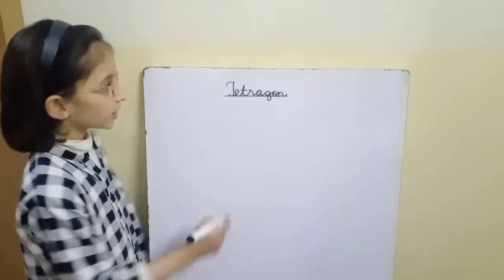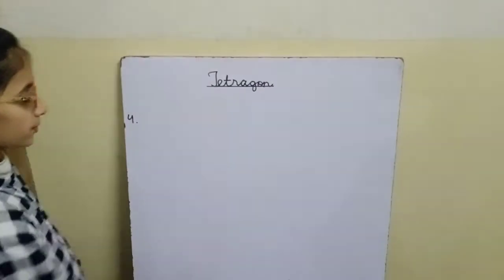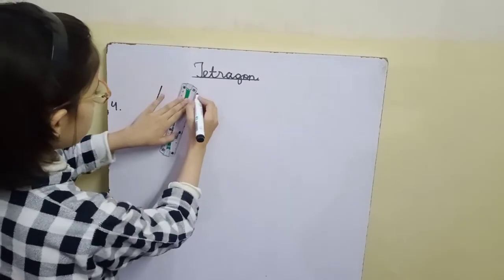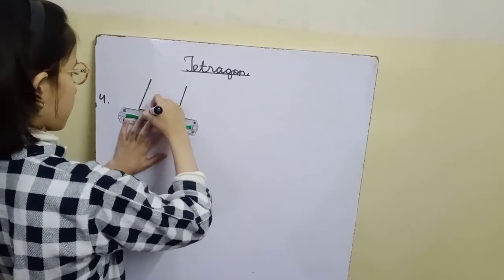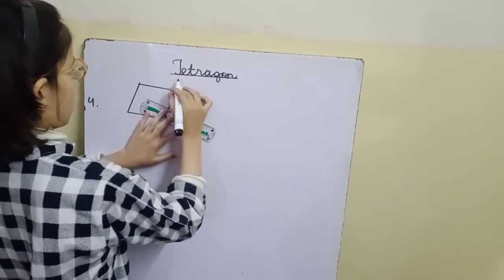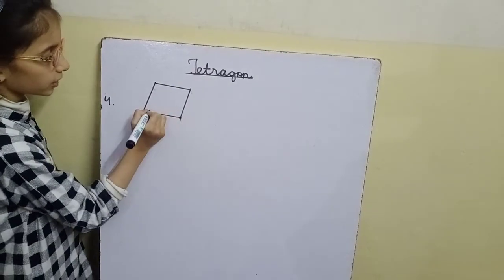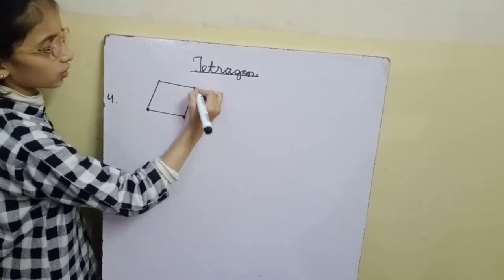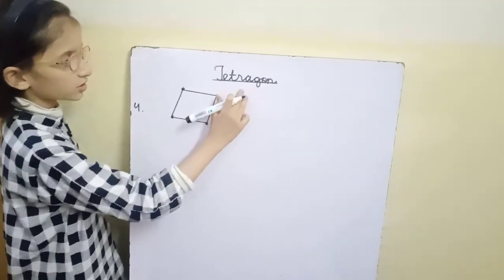How to draw Tetragon (Raheen)